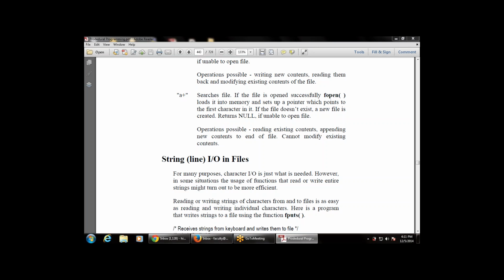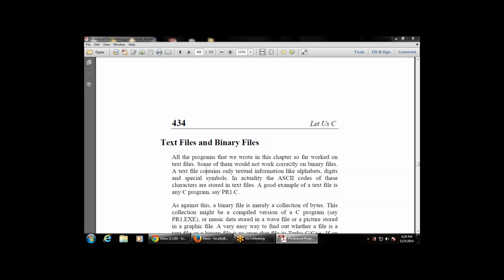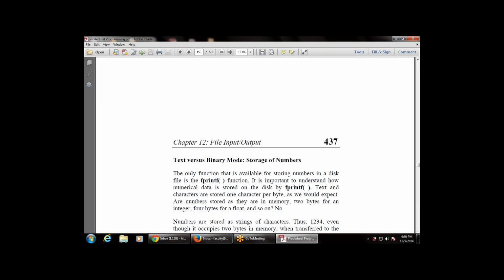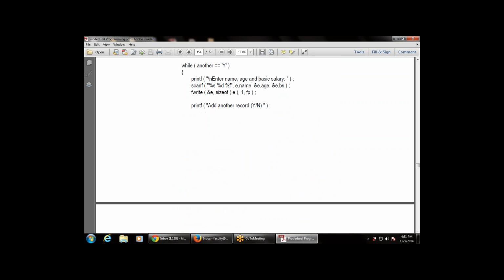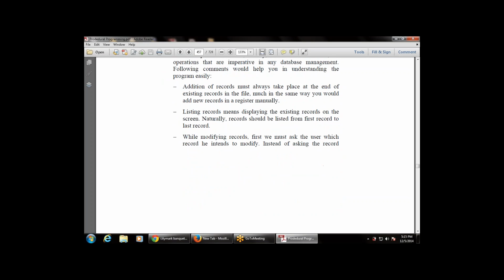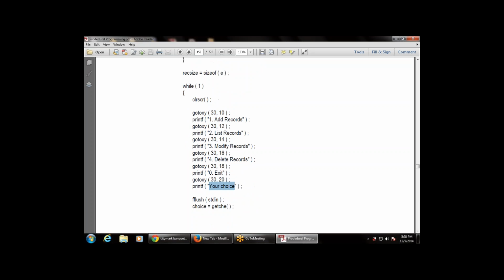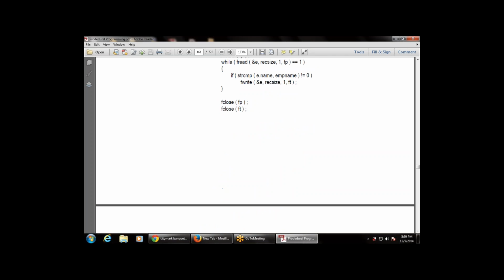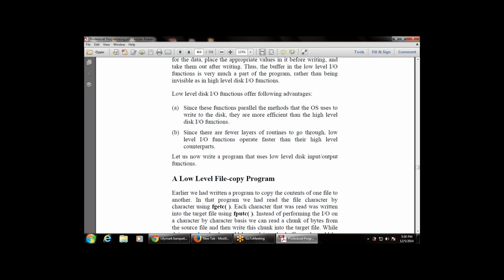Procedural Programming:-Chapter-12 File Input/Output - Text and Binary Files